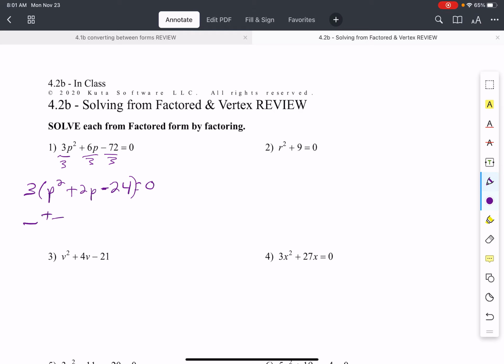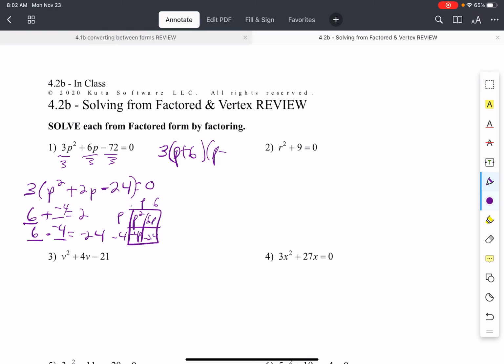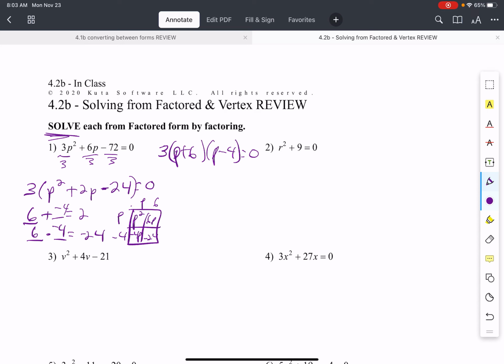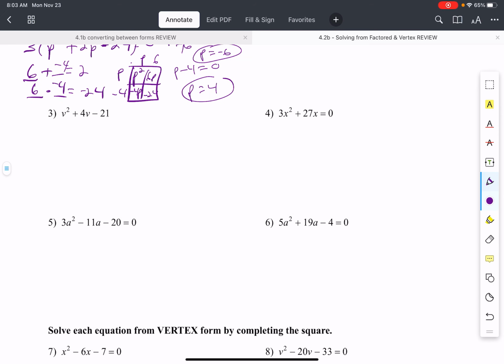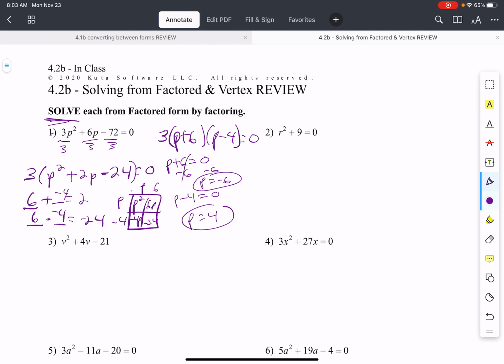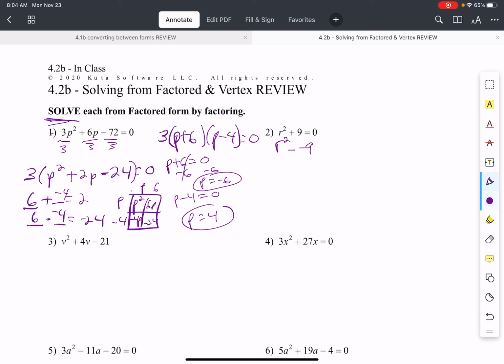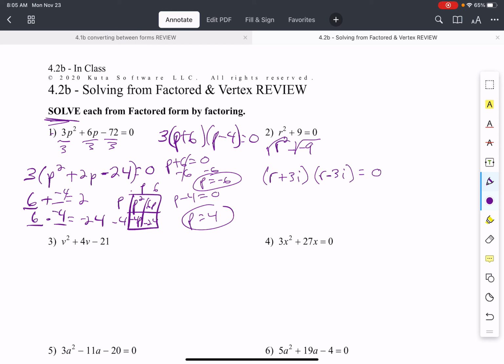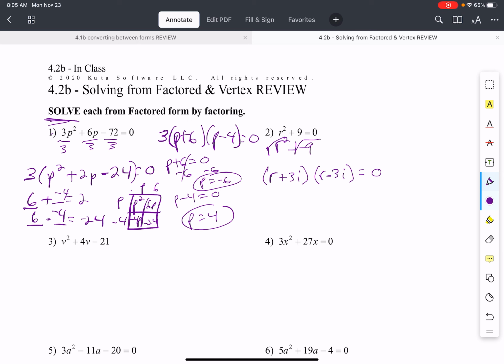4.2b part 1